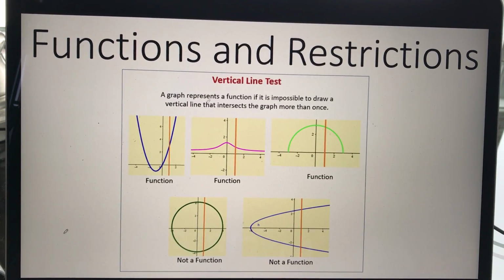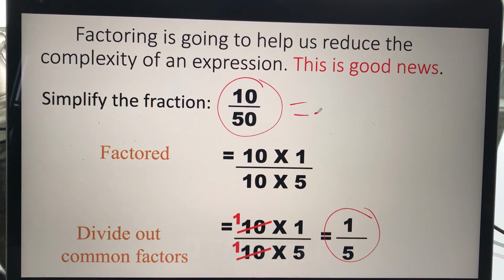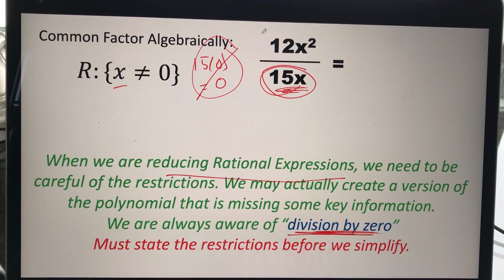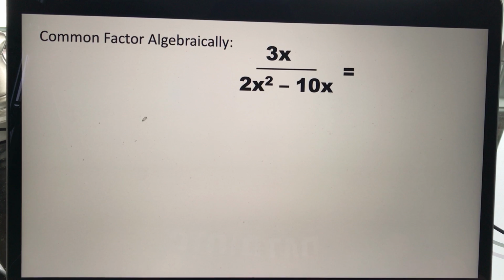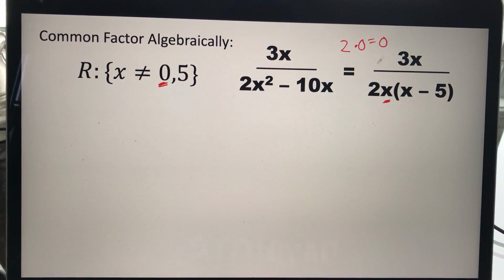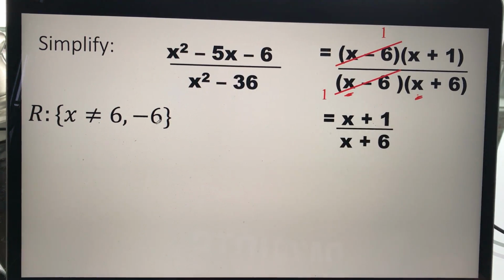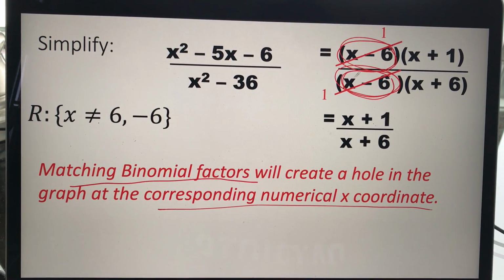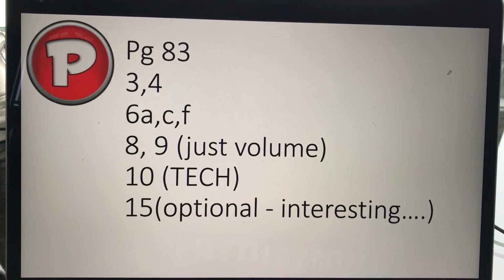21FunctionsandRestrictions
Functions and Restrictions